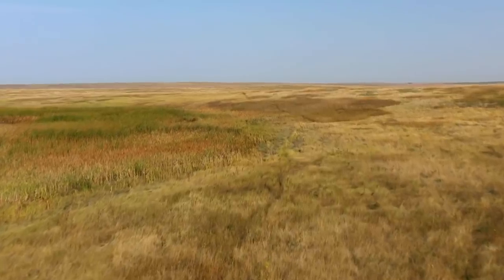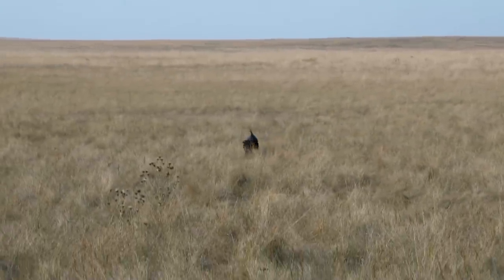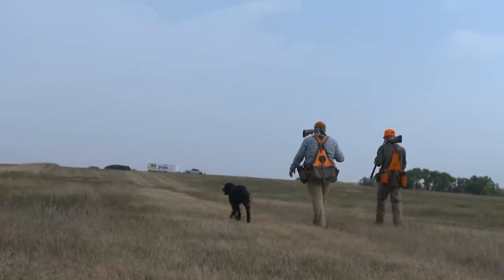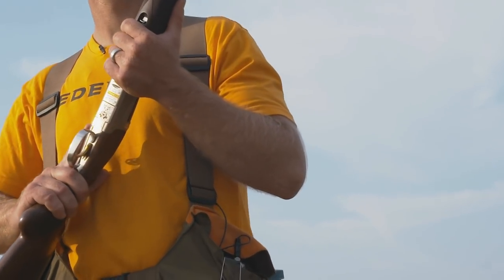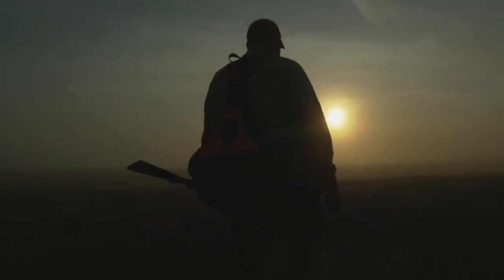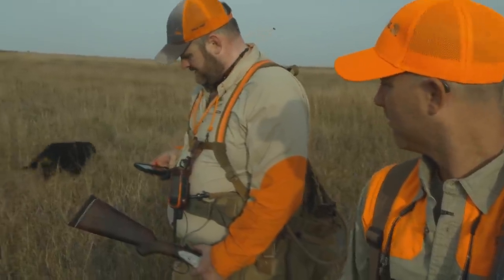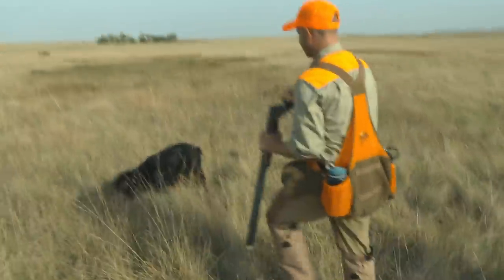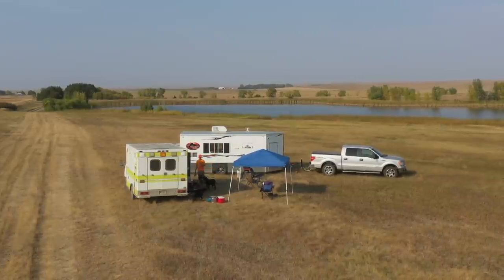Ambulance Bird Camp Prairie Chickens | The Flush: Season 12, Episode 4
Travis Frank hunts the Fort Pierre National Grasslands for Sharp-tailed grouse and Prairie Chicken with a lifelong bird hunter.  Based out of a unique ambulance bird camp this hunt has explosive bird hunting highs and scary venomous lows.

Listen to “The Flush Podcast: Stories from the Field”